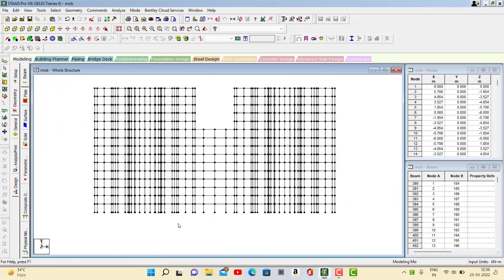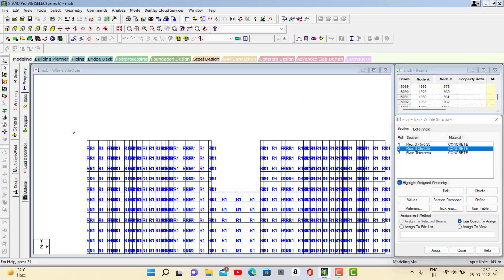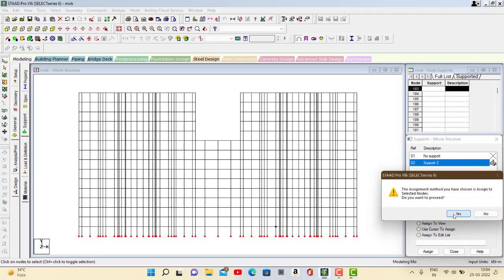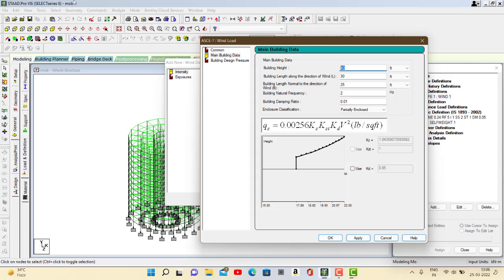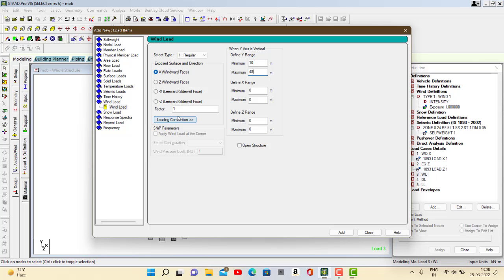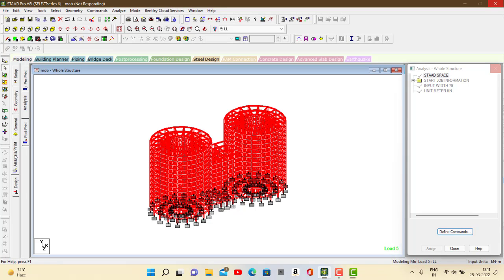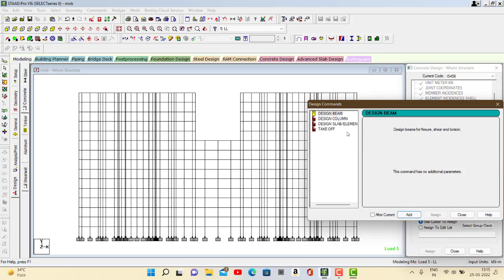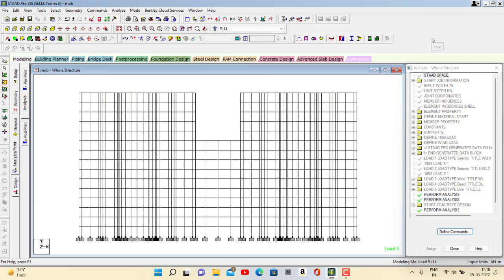MODERN OFFICE DESIGN PART 2 IN STAADPRO BY PRAYING LIPS FOUNDATION 9866548910